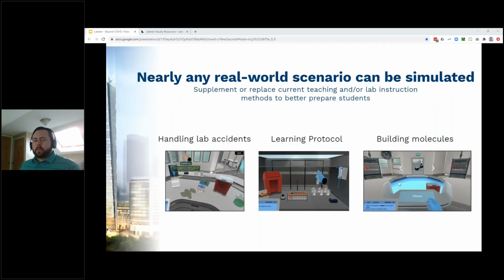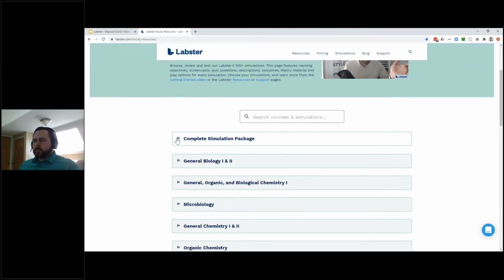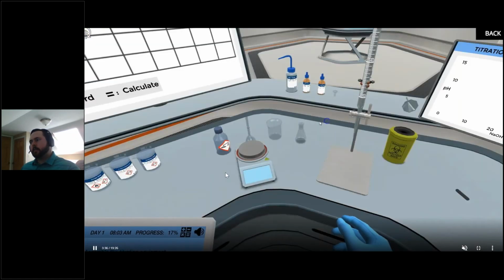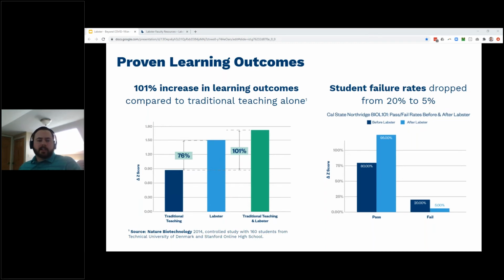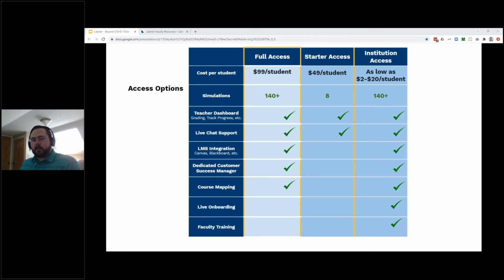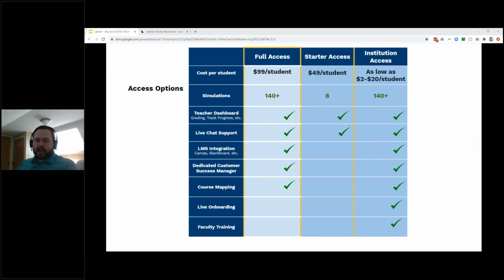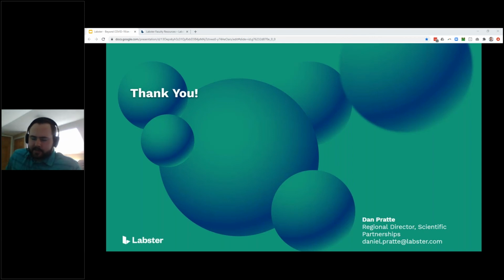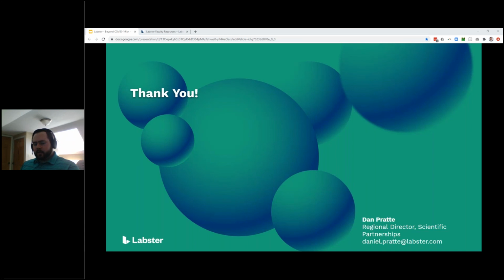Webinar - An Introduction to Labster